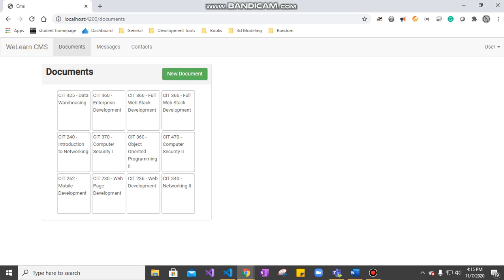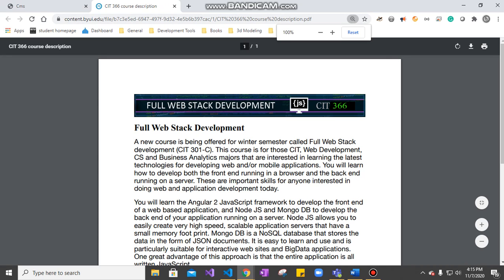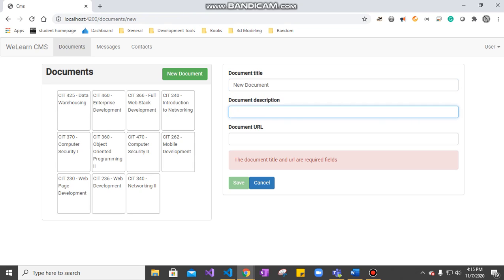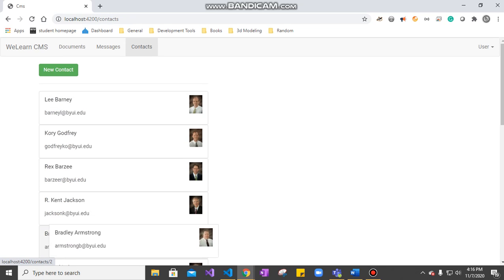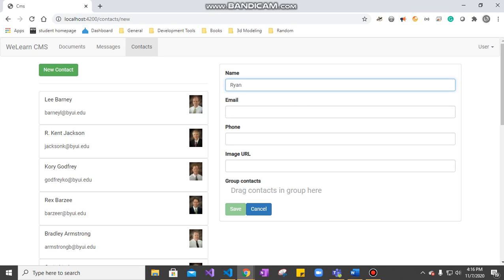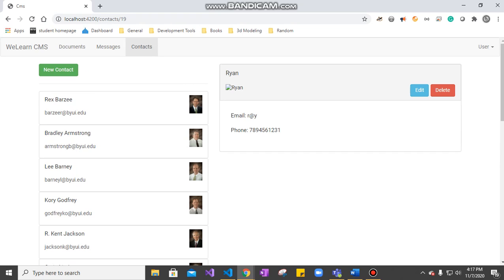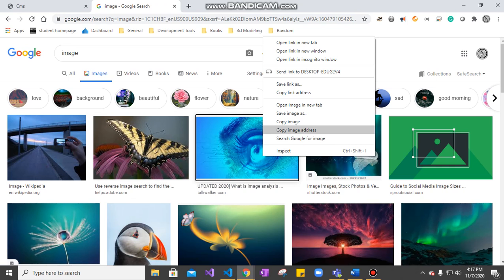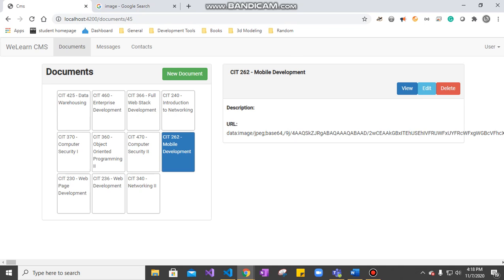Week 08 Video